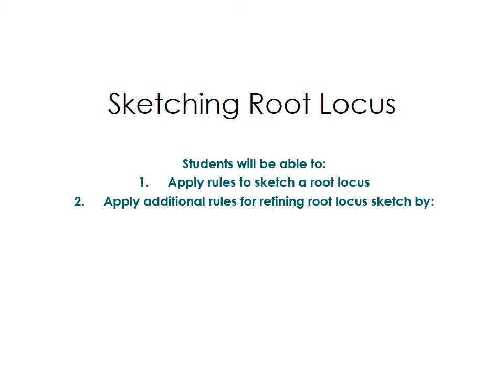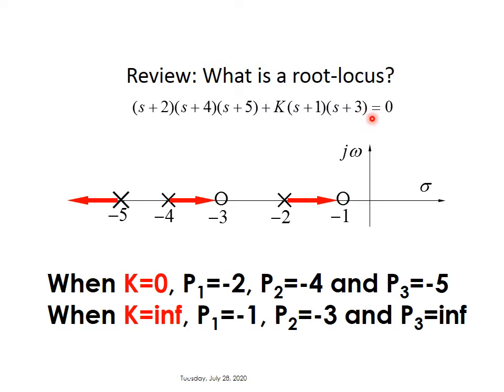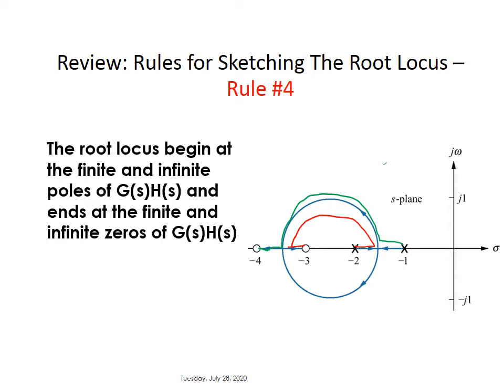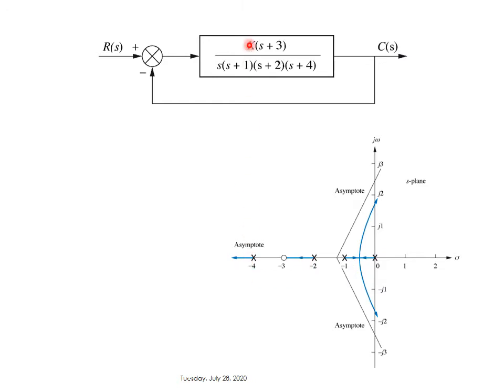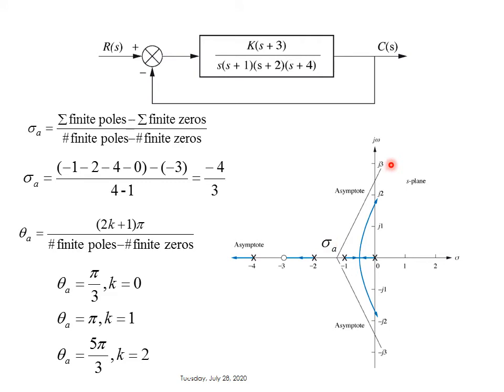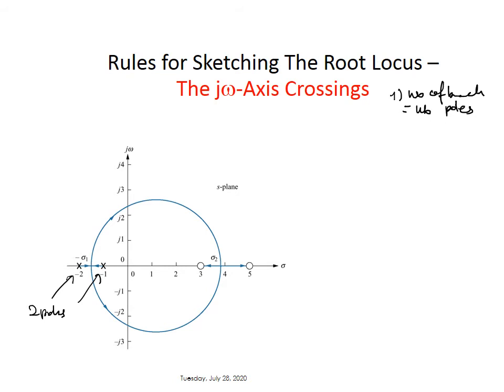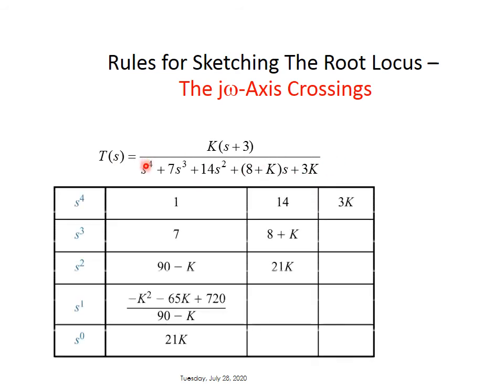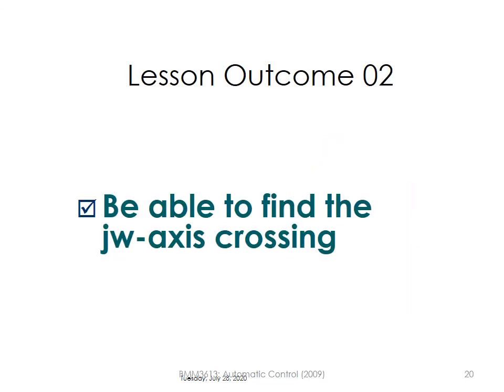Automatic Control - Week 12: Root Locus - Sketch & refinement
Contents
00:00 - Introduction - Review definition Root Locus
12:08 - 5 Rules for sketching
21:50 - Examples - finding asymptotes lines for infinites branches
37:40 - 3 rules for refinement of Root Locus
42:42 - Finding jw-axis crossings